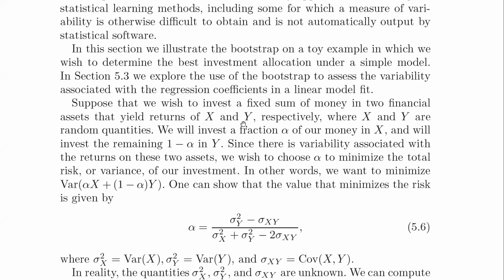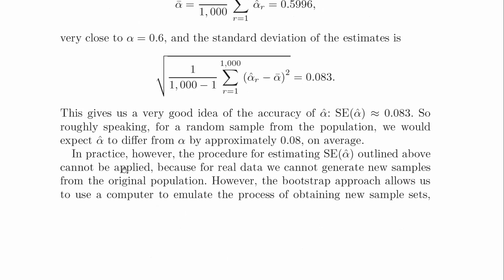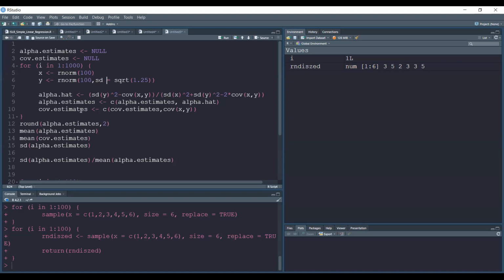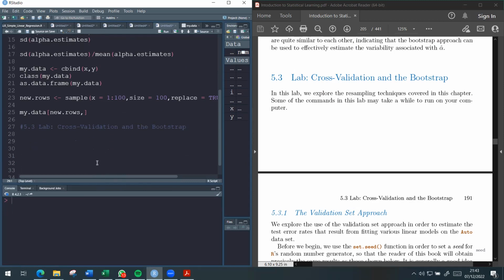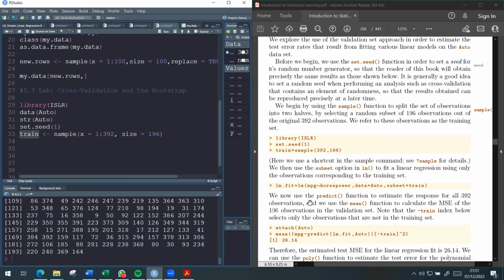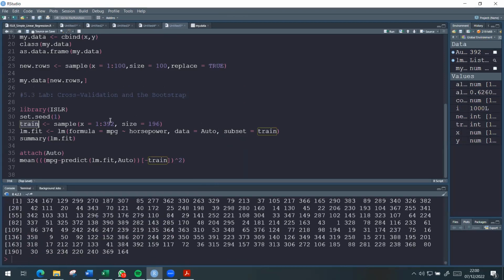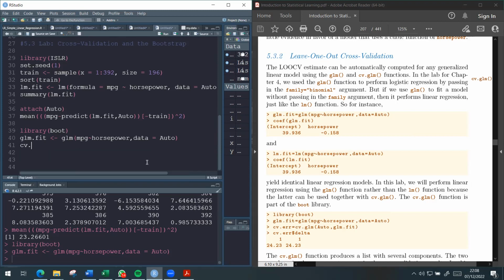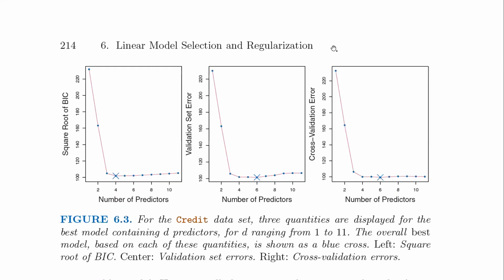033 - Statistical Learning - Cross Validation in R